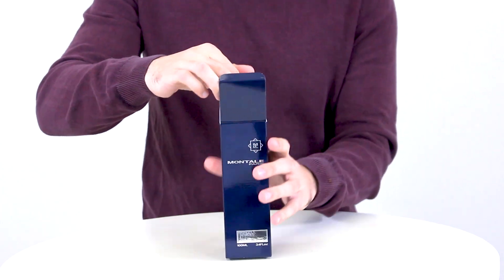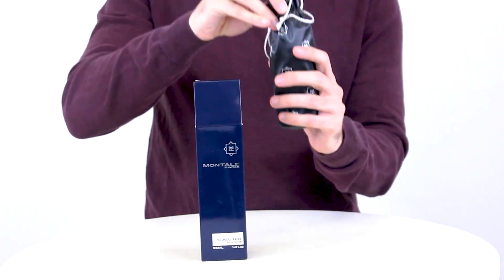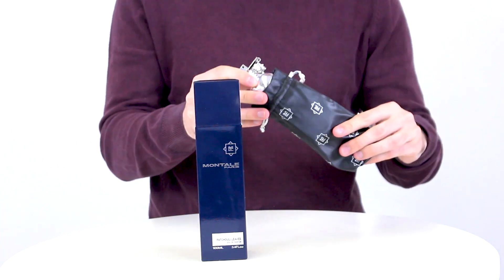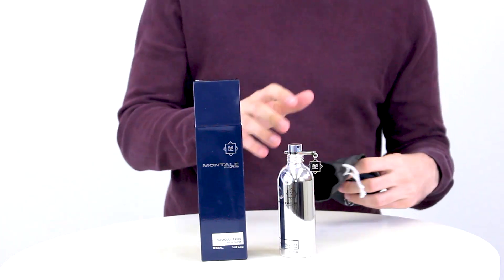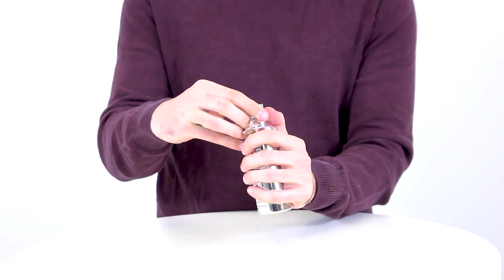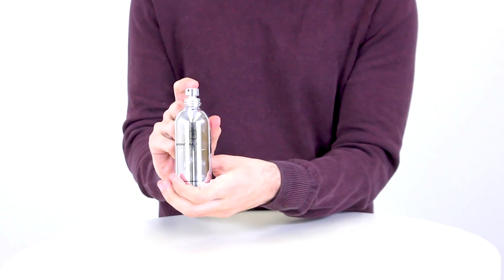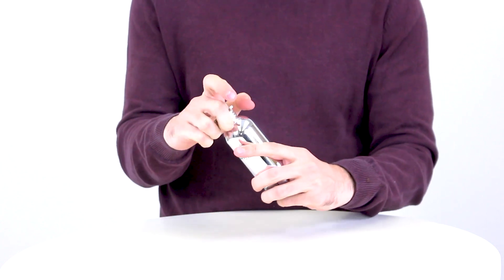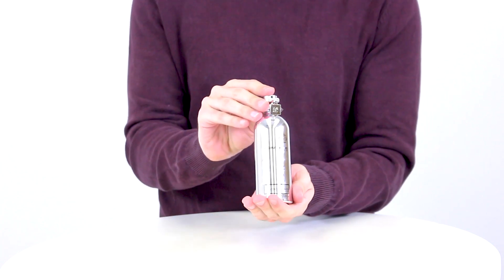Montale Patchouli Leaves Perfume Review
Jake F reviews Montale Patchouli Leaves by Montale.

TRANSCRIPT:
Hey everyone, Jake here, and today I'll be reviewing Patchouli Leaves by Montale.  This Pierre Montale creation debuted in 2006, and I'm a big fan.

Obviously, patchouli is the main event here, supported by notes of amber, vanilla, laudanum, and a dash of musk.  If you like patchouli, you really can't get better than this in terms of a showcase, and I think it's perfect for fall and winter wear, given its accent notes, and its longevity is phenomenal.